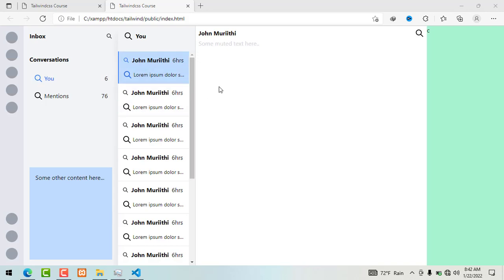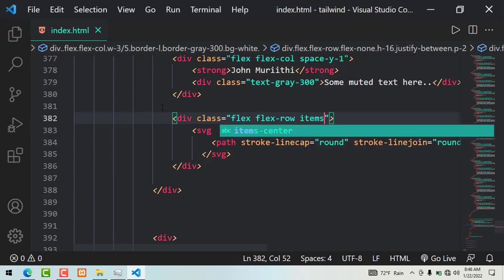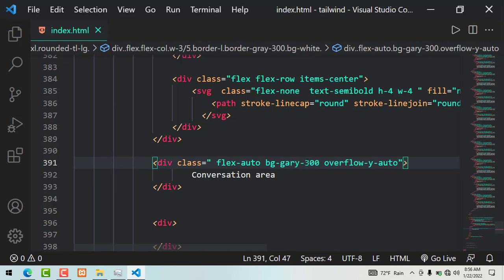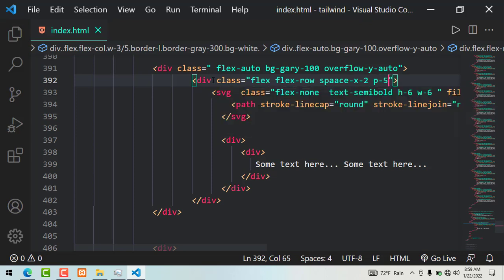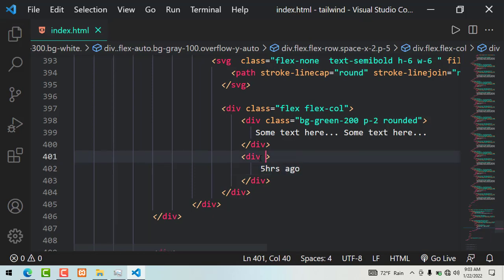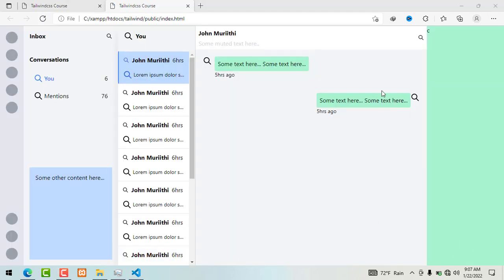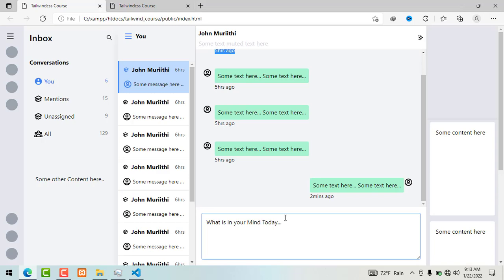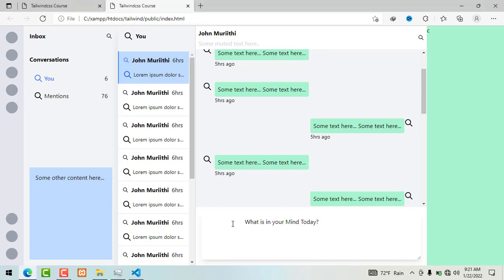Tailwind Css Dashboard Tutorial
Hello Everyone this is a Tailwind Css Dashboard Tutorial we start creating our A Dashboard using Tailwindcss, this is episode 1 @ITSKILLSACADEMY